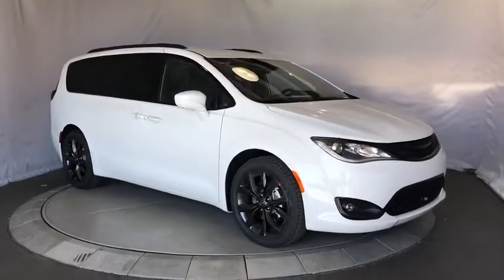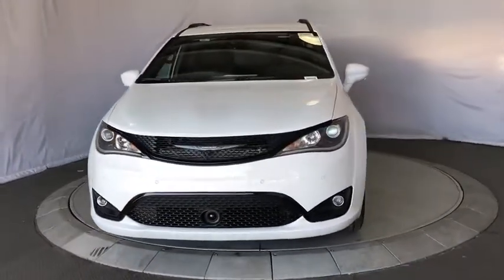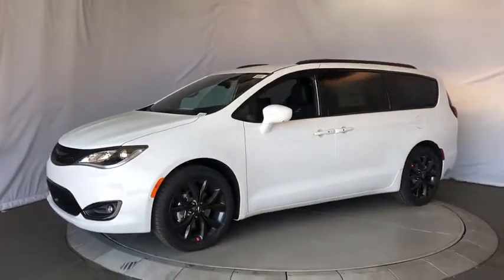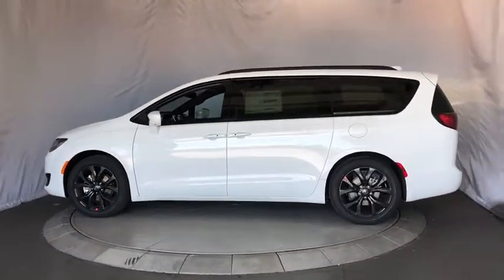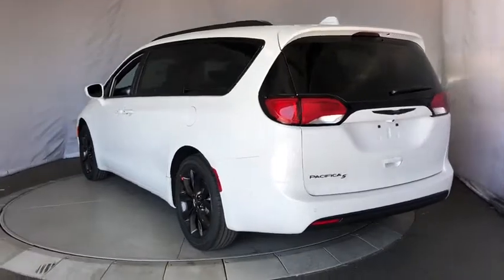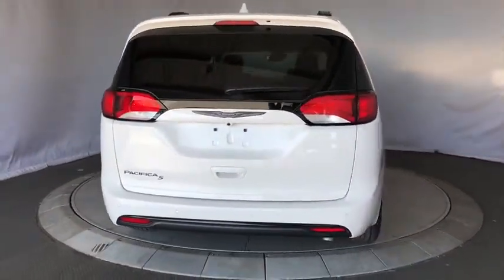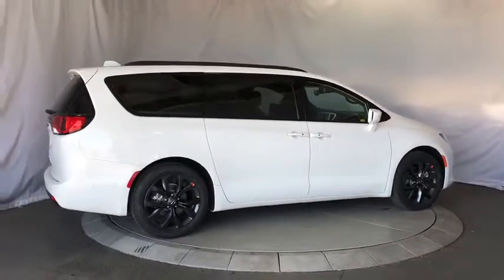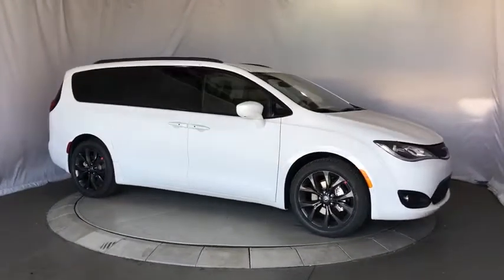2019 Chrysler Pacifica Costa Mesa, Huntington Beach, Irvine, San Clemente, Anaheim, CA PA91270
2019 Chrysler Pacifica
2019 Chrysler Pacifica Touring L Plus - Stock#: PA91270 - VIN#: 2C4RC1EG0KR628725